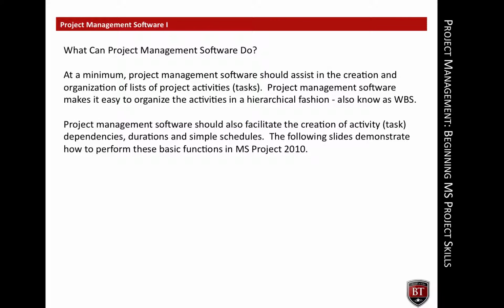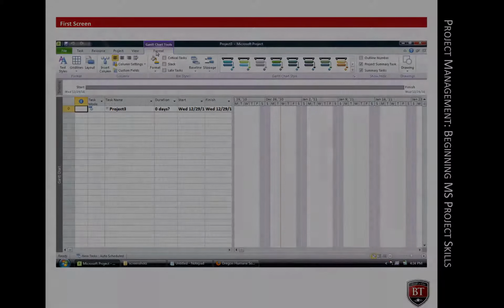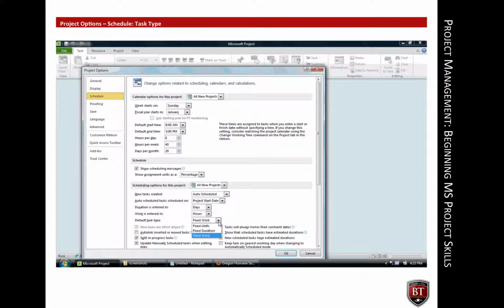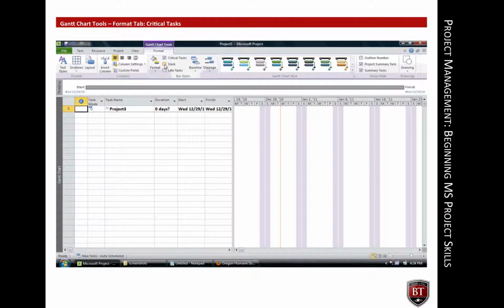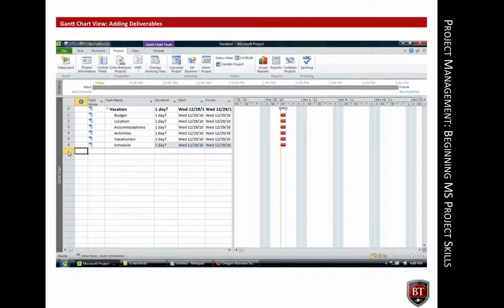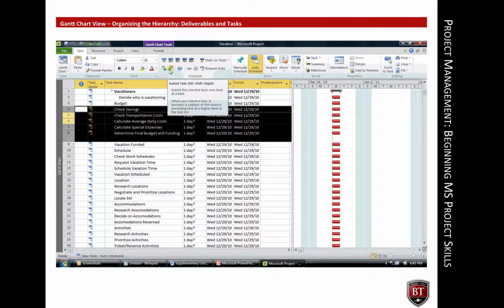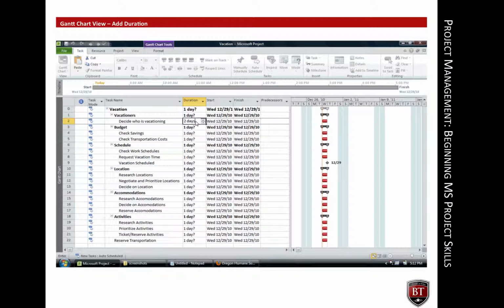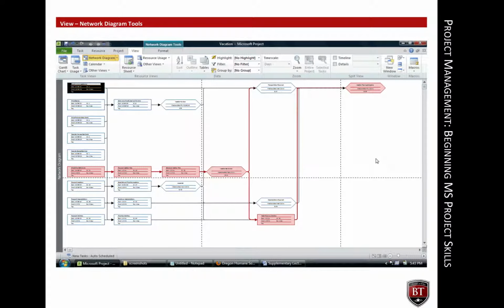CPMS Beginning Microsoft Project Skills 1